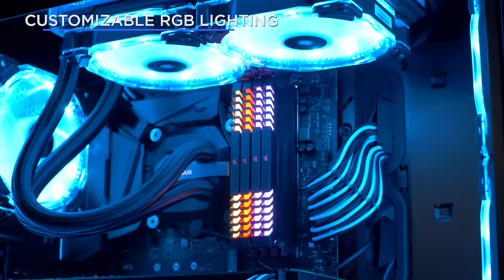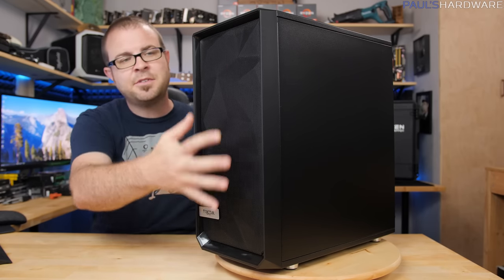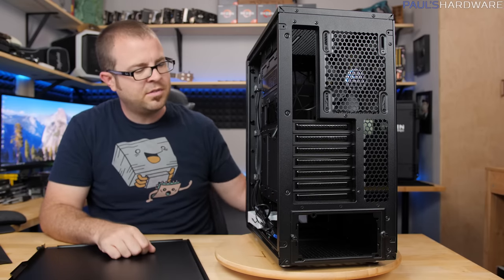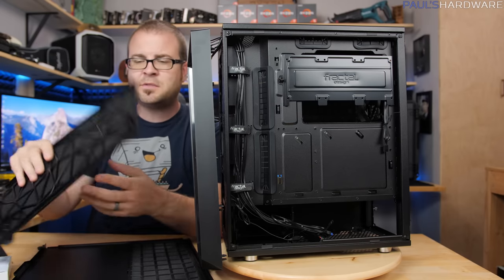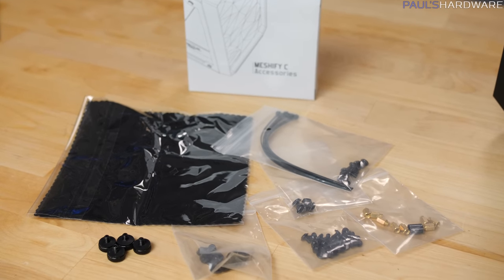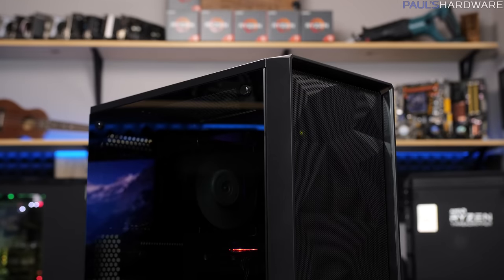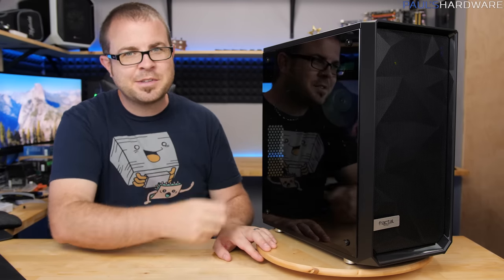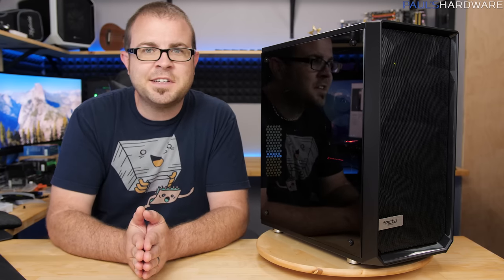Building a PC in the NEW Fractal Meshify C!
Meshify C @ Amazon
Fractal Design's new Meshify C case features high airflow and a solid tempered glass side panel.

:::Send Me Stuff:::
Paul's Hardware